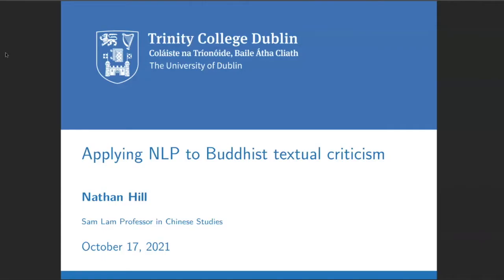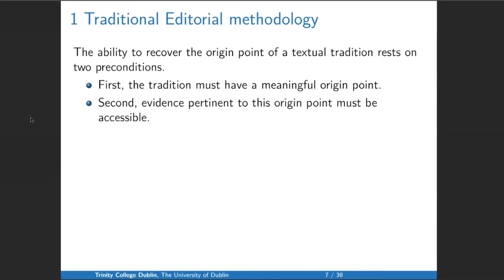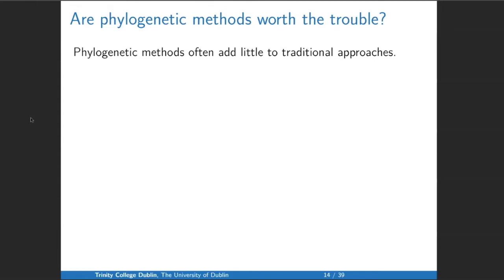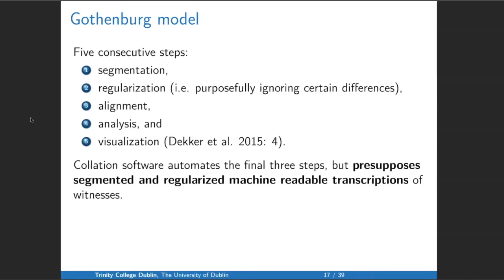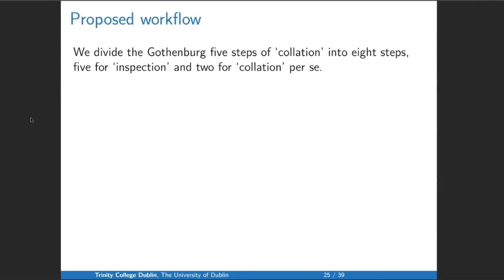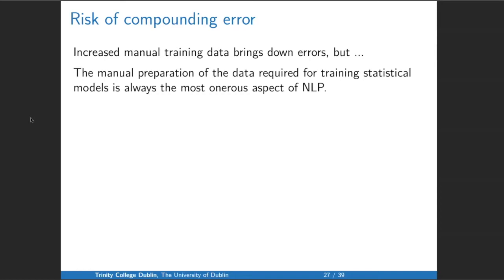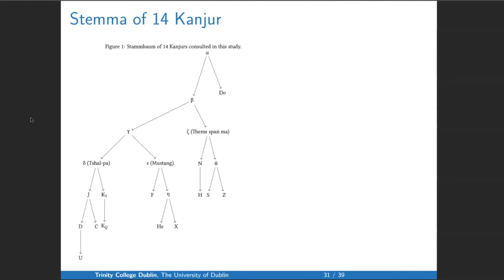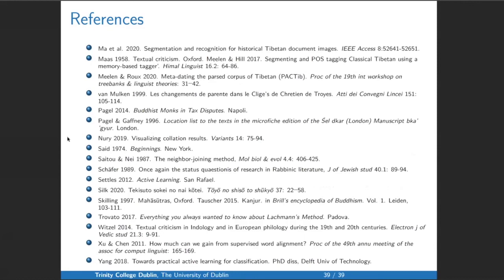Nathan Hill -- Applying Natural Language Processing to Buddhist textual criticism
This lecture was delivered by Prof. Nathan W. Hill (Trinity College Dublin) on 17 October 2021 as part of the International Symposium on Eurasian and Buddhist Philology in Memoriam of Professor Tschen Yin-Koh held at Tsinghua University, Department of Chinese Language and Literature and Institute for Advanced Studies in Humanities and Society Sciences.